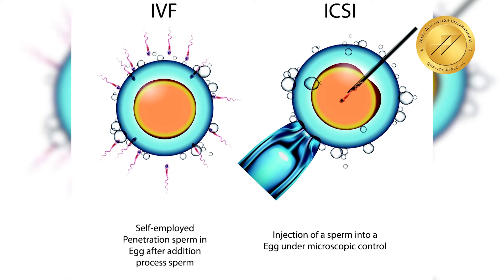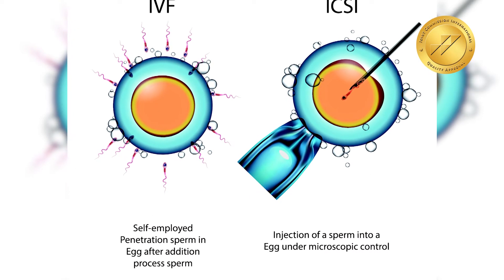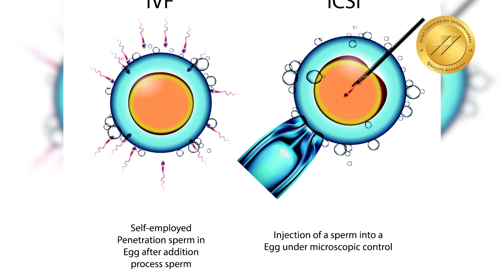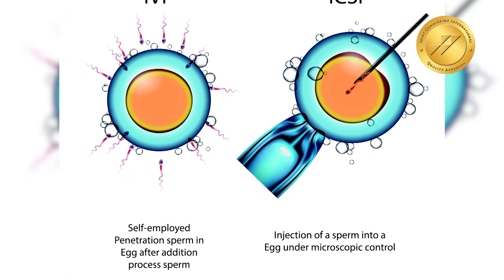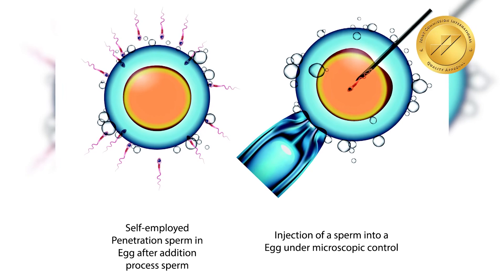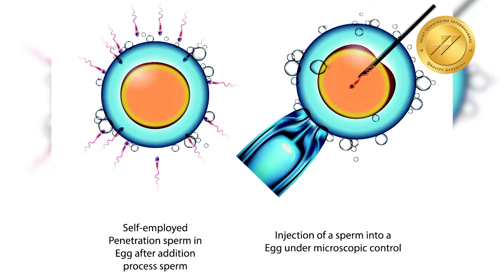Difference between IVF and ICSI | Dr Ratna Reddy, BirthRight Fertility by Rainbow, Kondapur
Radha Reddy, Chief Embryologist at BirthRight Fertility by Rainbow Hospitals, talks about one of the most common queries people have regarding fertility treatments. A majority of people ask about the difference between IVF and ICSI methods and which method is better. Mrs. Reddy provides detailed information on how IVF treatment is different from ICSI and when each method is suggested. Watch the video to know more about this.

BirthRight Fertility by Rainbow Hospitals, Kondapur, is the first fertility centre in India to be JCI accredited.